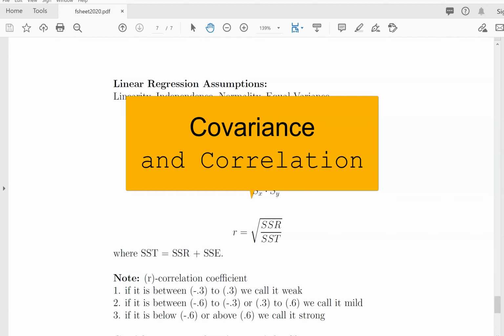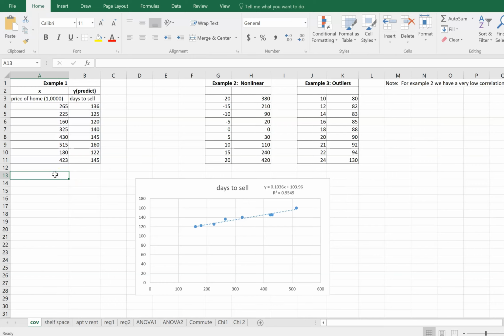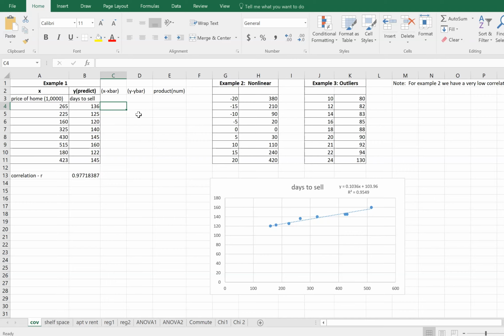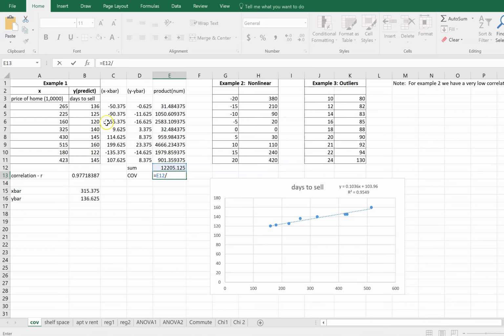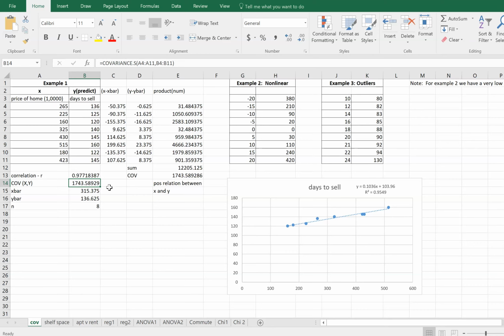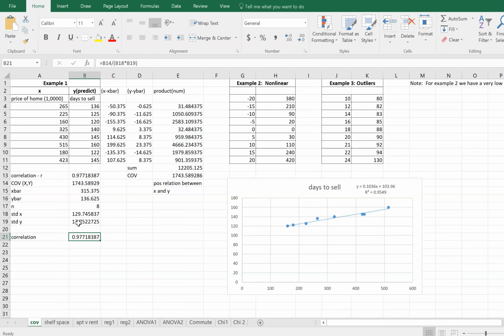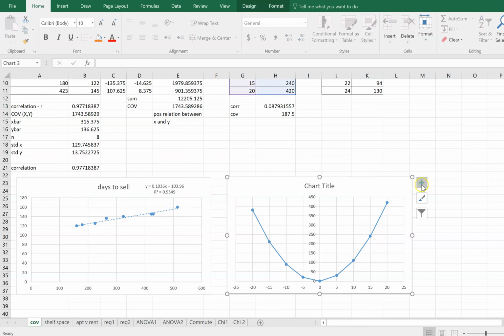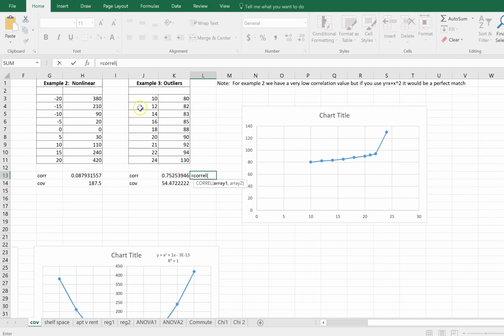Covariance and Correlation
A discussion of covariance and correlation.